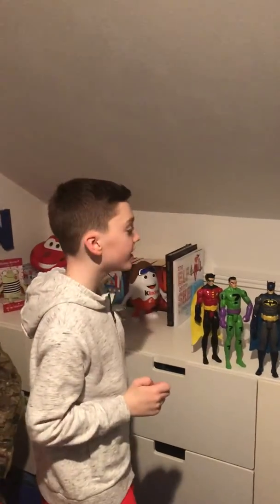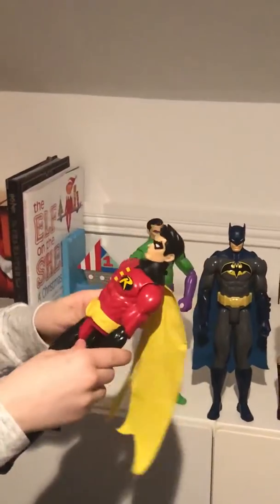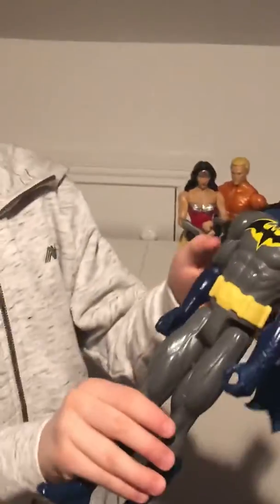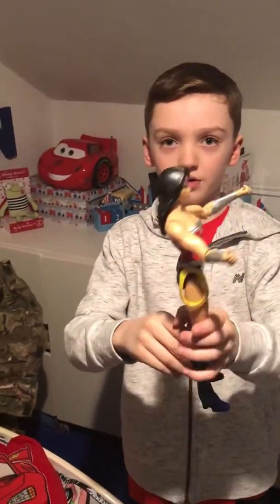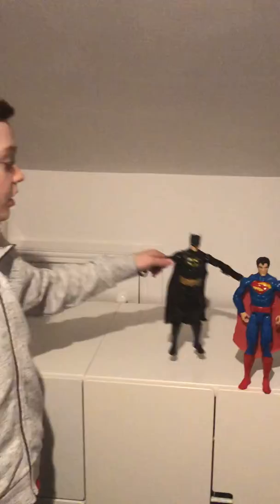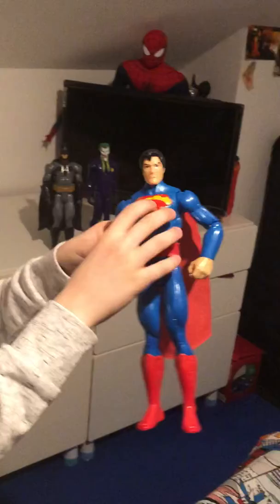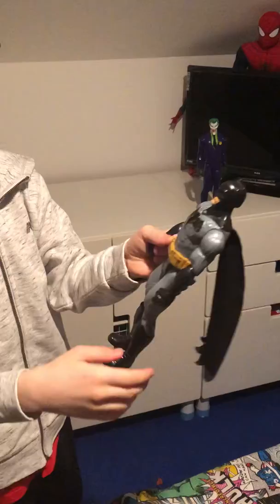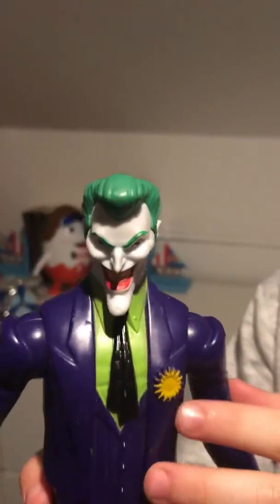DC Figure Collection